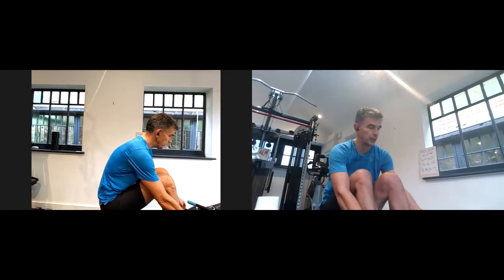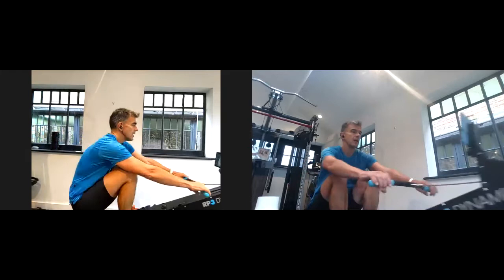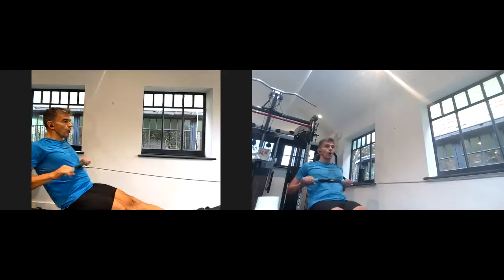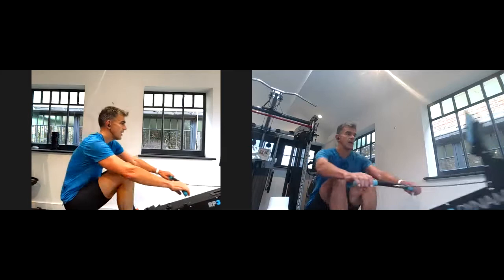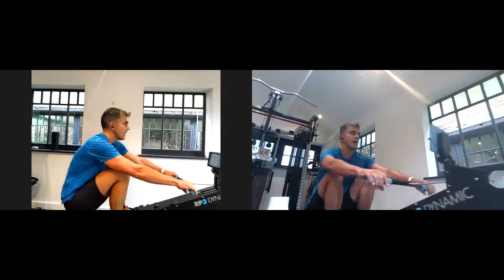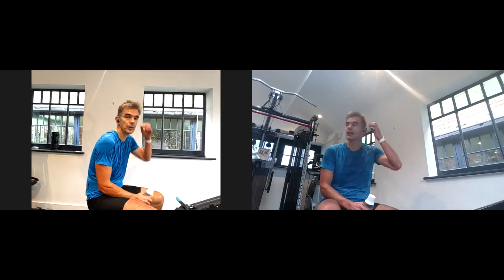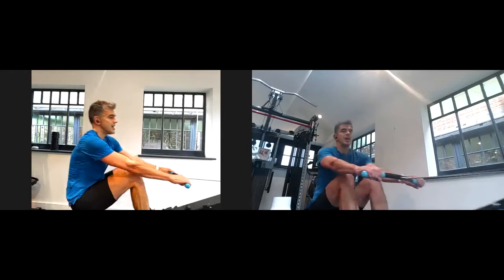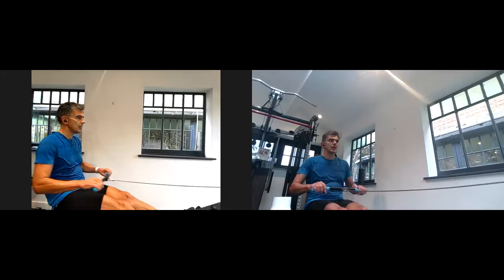4x8 minutes with Matt Brittin (recorded on 11Sept21)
You can join sessions like this one live every day between September and June.

Zoom Ergos is a free service put on by people who want to spread the love and benefits of rowing. We have sessions to suit all ages and all levels of expertise.

We raise money to develop rowing for a wider audience through voluntary subscriptions. You can find details and the link to our most recent project on our - on the button in the top-right corner of the home page.